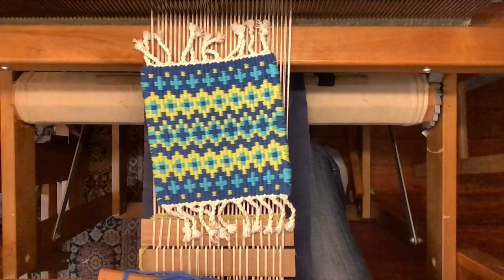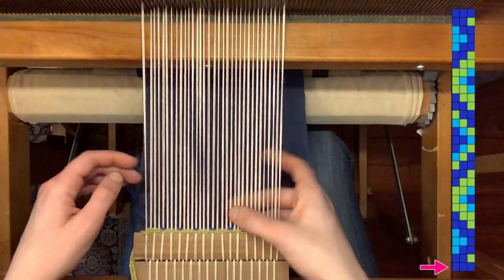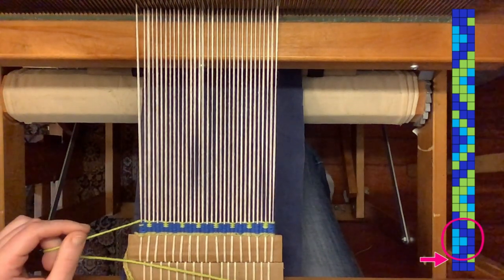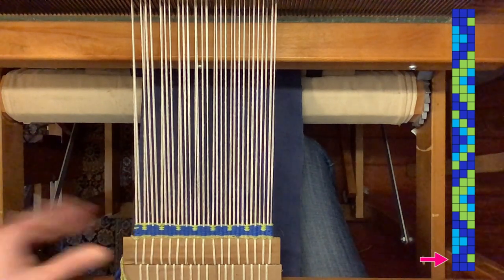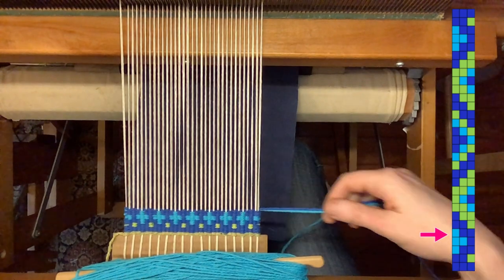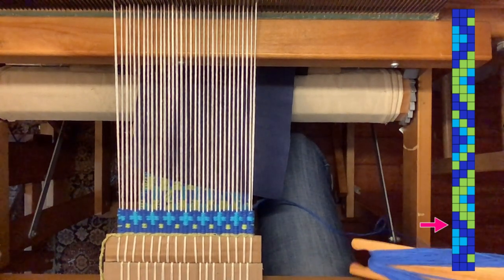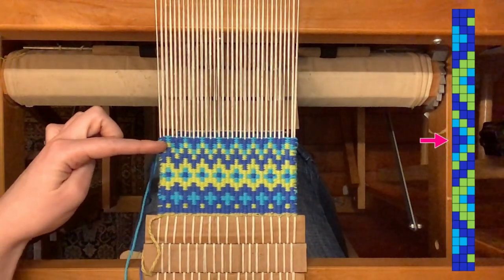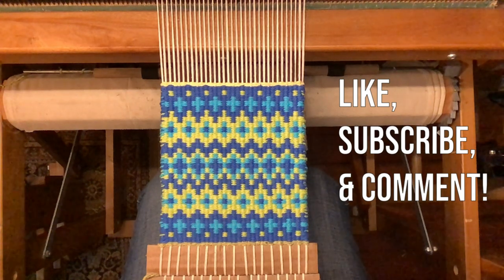Weave Krokbragd Diamonds | Mug Rug Tutorial 8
This video shows how to weave a diamond pattern in the krokbragd technique (pronounced "croak-broad") using a multishaft loom. Check out below for timestamps and links.

0:00 Getting started
3:10 Cutting, adding, & tapering threads
6:22 Unweaving
9:49 Center block & finishing
10:41 Color variations

LINKS

TOOLS & MATERIALS

Leclerc Artisat 22" 4-shaft floor loom
8/4 cotton carpet warp (natural)
Lily Sugar 'n Cream cotton yarn (Dazzle Blue, Mod Blue, Hot Lime)

MUSIC

Track: Ikson -  Pumpkin Field [Official]